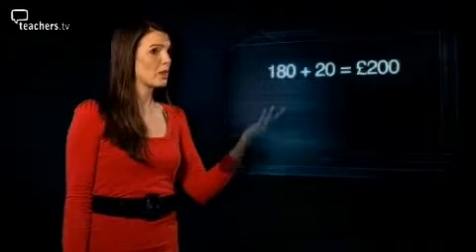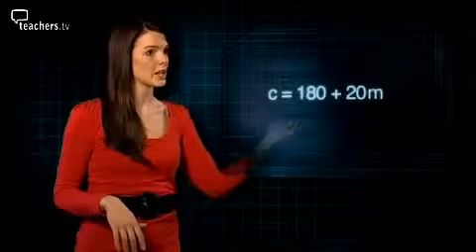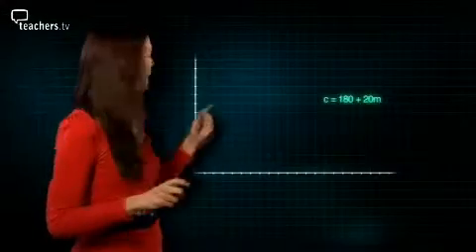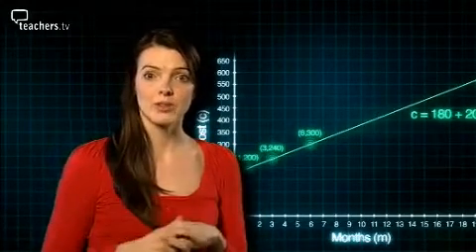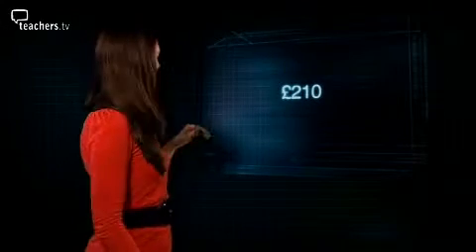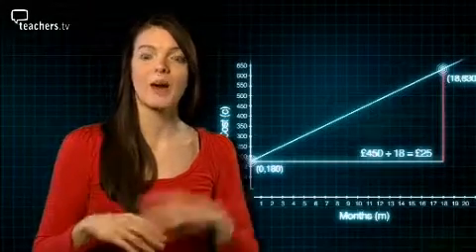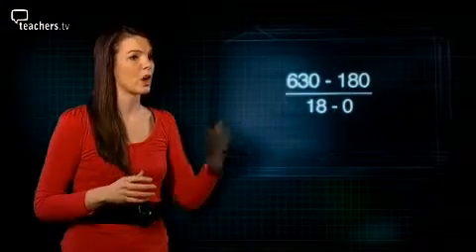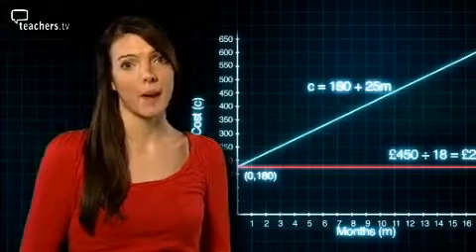Teachers TV: Straight-Line Graphs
By using straight-line graphs to compare the price difference of two mobile phone deals, this area of KS4 maths is effectively illustrated in a video designed for use in class.

Dave thinks his pay-as-you-go mobile phone deal is a bargain, with 1000 texts and 600 minutes of talk time, for £20 per month. However, he did have to pay for the phone and Fran thinks he could have got a better deal going for an 18-month contract, with a free phone, but at £35 per month.

Dave speaks to some students to get their opinions on the matter, whilst Fran puts together straight-line graphs to compare each deal. It transpires that the pay-as-you-go deal is cheaper, but what happens when the 5p per day internet charge is added?

Fran produces more straight-line graphs to factor this in and to work out how often he can use the internet and still be better off. Licensed to CPD College Ltd.